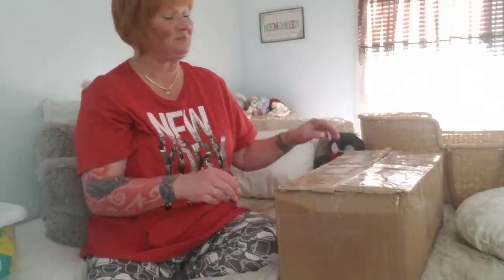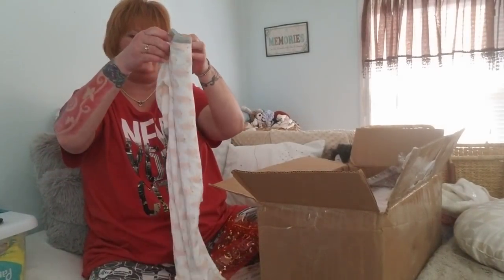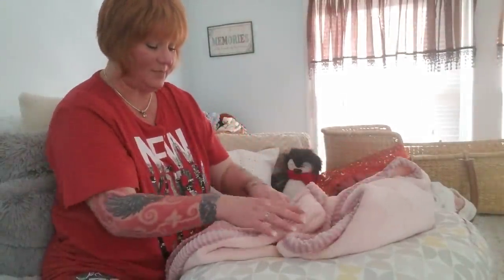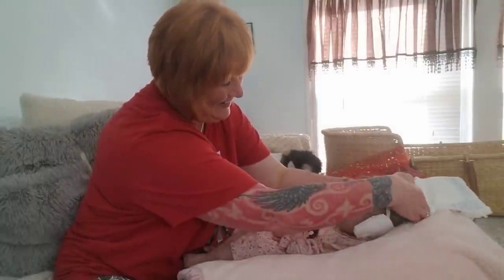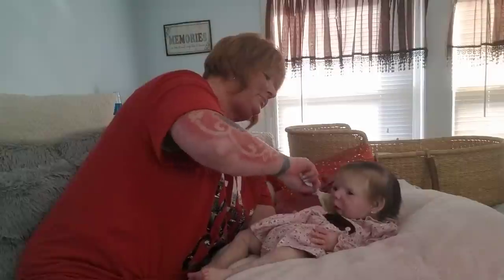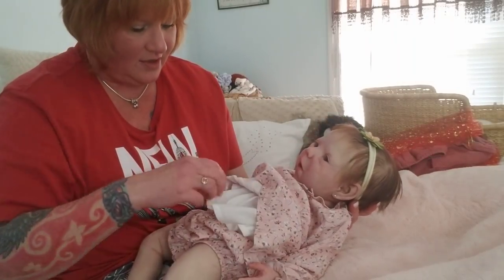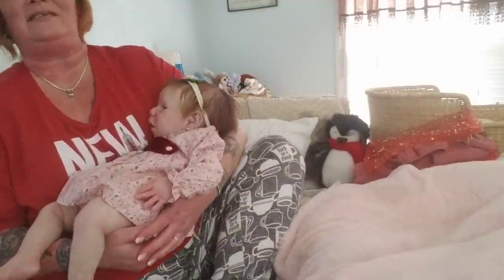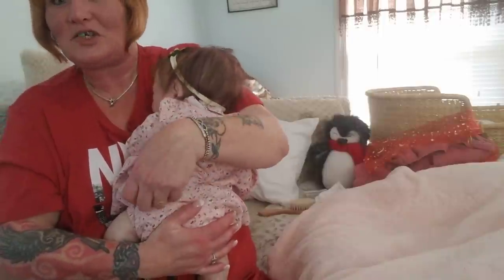Claire Taylor Silicone Baby Girl Box Opening! I'm speechless wow!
Claire Taylor silicone baby girl box opening!  Come see who's joined my nursery!

Thank You Annie for allowing me to adopt this amazing baby girl!

GOD BLESS